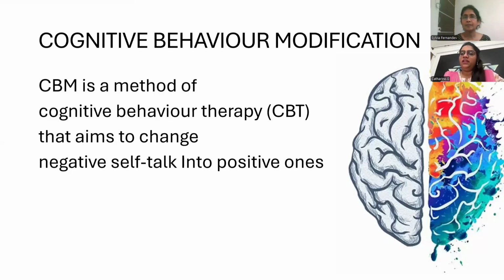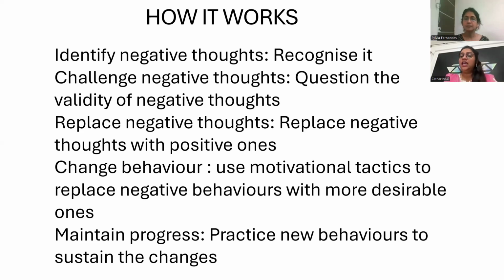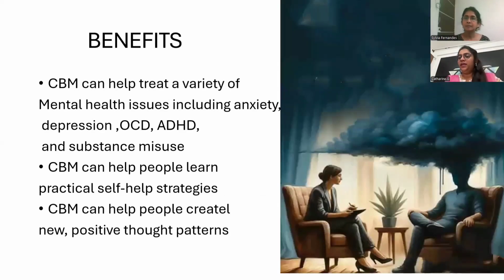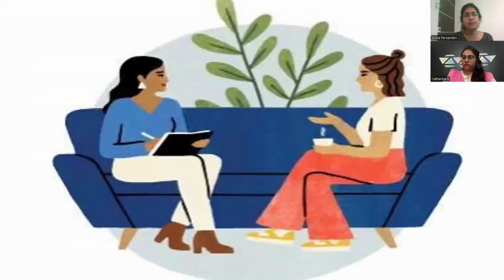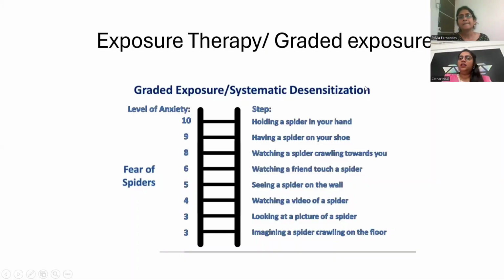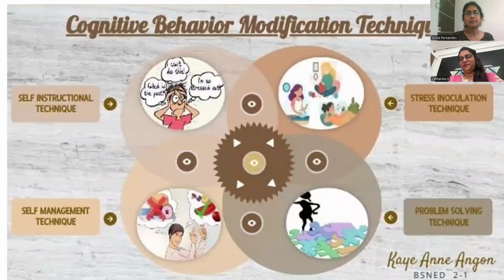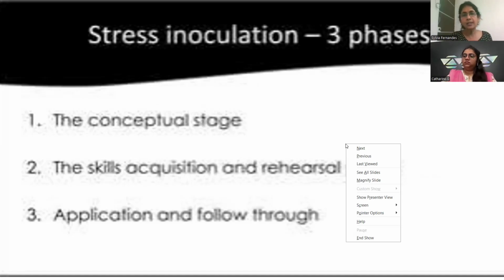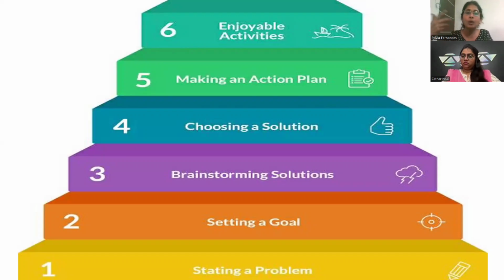cognitive behavior modification